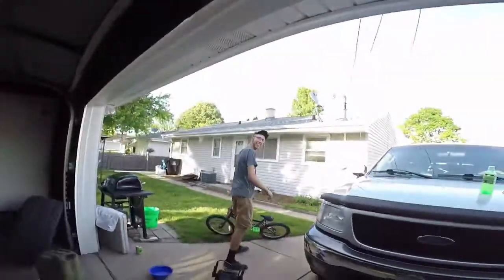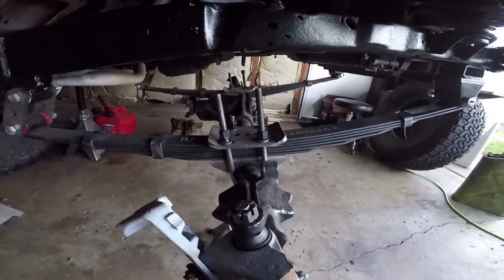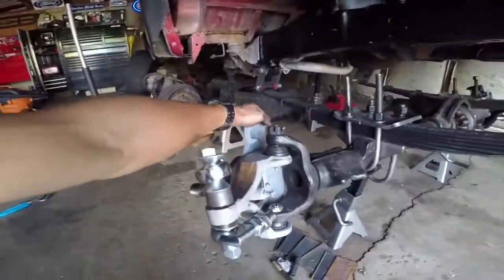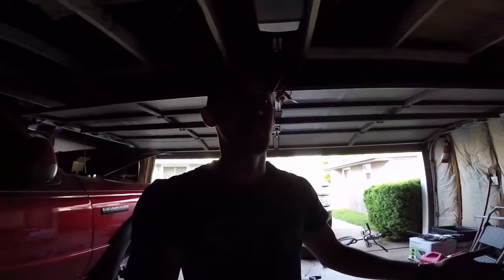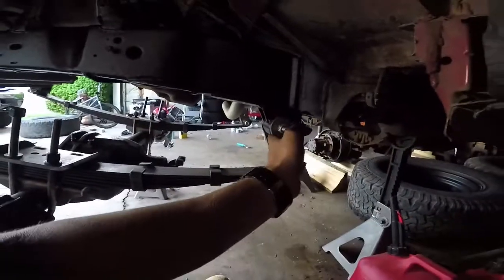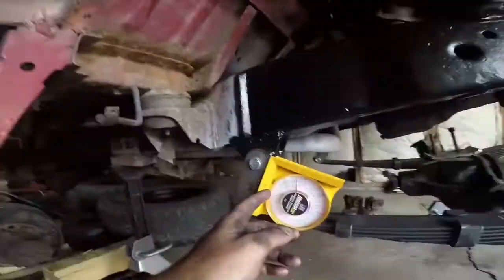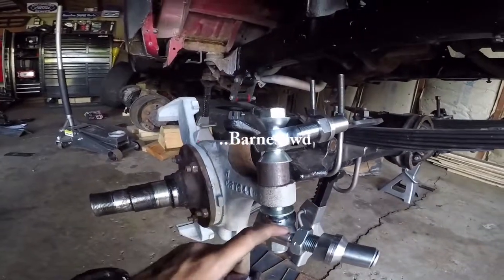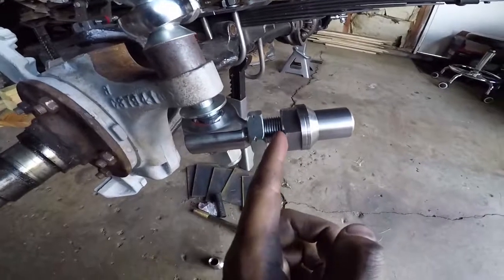Ranger update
In this video i give you a simple update on the sas ranger. thank you for watching and following with the build give me a thumbs up if the video was helpful at all and consider subscribing so you dont miss anything and it will help me out and motivate to keep making content.